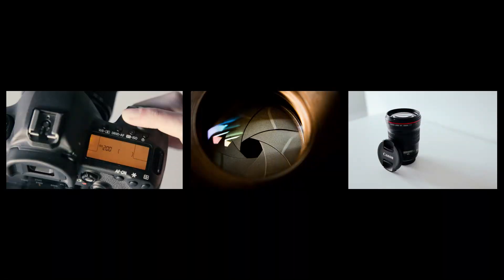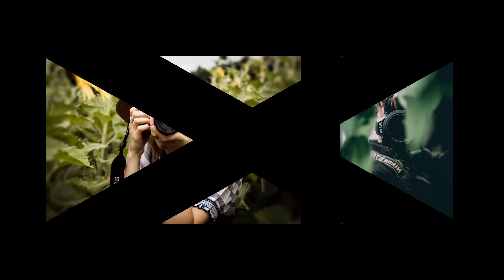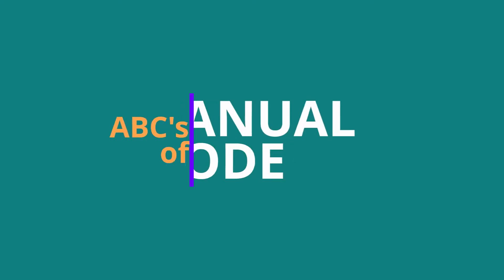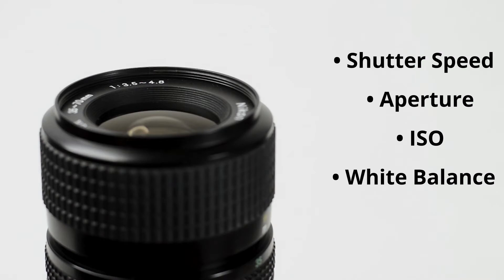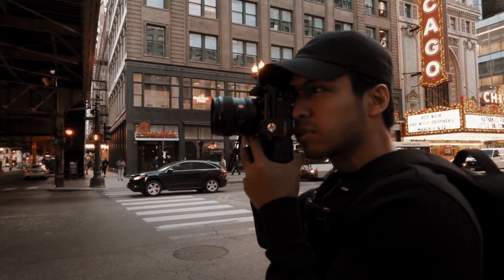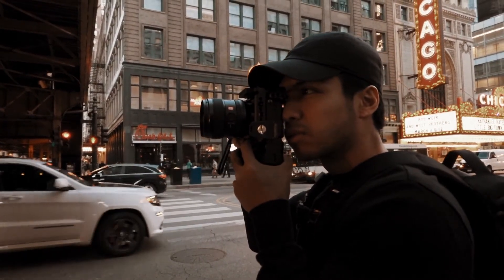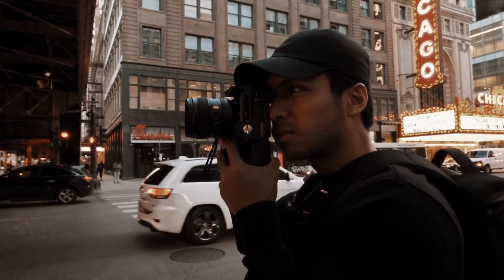Trailer ABC's of Manual Mode